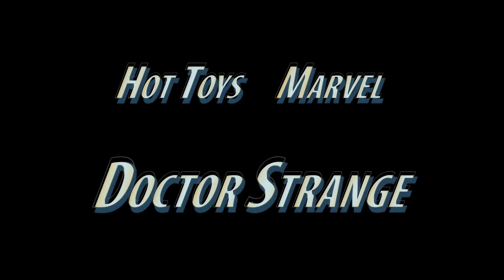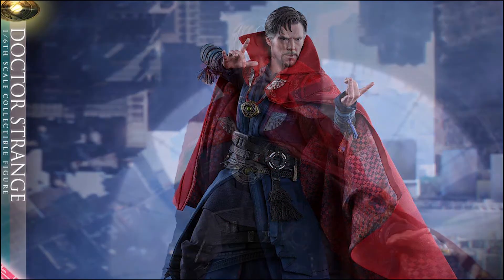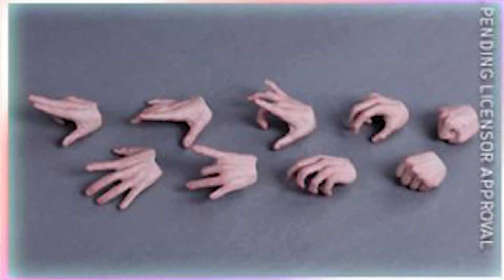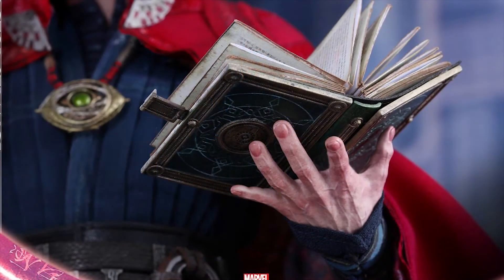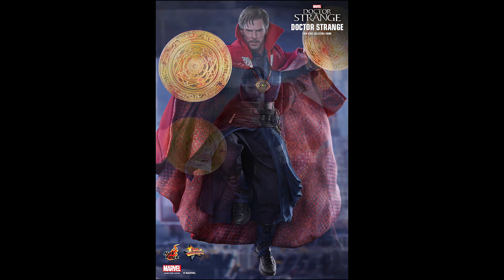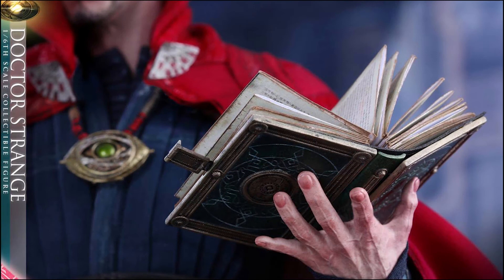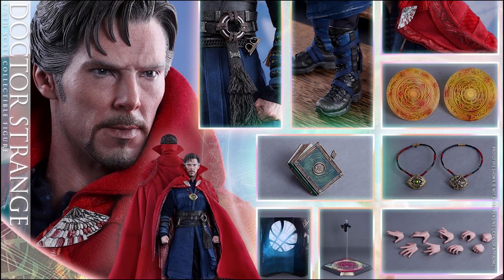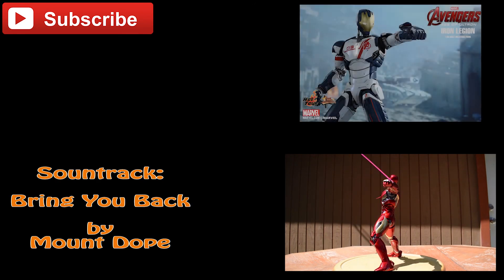Preview of Benedict Cumberbatch as Hot Toys Marvel Doctor Strange 1/6 Scale Figure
Pre-Order $234.99

Hey, Thanks for stopping by my channel!

Siri Emerald here, and this is just a short video to announce a preview of the new Hot Toys Movie Masterpiece Series number MMS 387 Marvel Benedict Cumberbatch as Doctor Stephen Strange 1/6 Scale Limited Edition Collectible Figure

This figure is specially crafted based on an authentic and detailed likeness of Benedict Cumberbatch from the movie with accurate facial features, wrinkles and skin textures and a  newly developed head sculpted by Viva Lai and Koh Hyeong, Seok with the head being painted by J.C. Hong and directed by Kojun.

 The specifications released on this prototype piece state that it is about 31cm tall with over 30 points of articulation.
Newly developed head sculpt with authentic and detailed likeness of Benedict Cumberbatch as Doctor Strange in the eponymous movie
9 pieces of interchangeable hands including:
1 pair of fists
1 pair of open hands
1 pair of clenching hands
1 pair of mystic power-using hands
 finger pointing right hand
1 delicately woven red cape (The Cloak of Levitation) adorned with intricate embroidery with special magnetic clip-on design
1 multi-layered blue and navy tunic
1 brown colored cummerbund
1 pair of black and blue colored boots
1 miniature Book of Cagliostro
2 amulets (The Eye of Agamotto) with an open and closed Eye, respectively
2 orange colored mandalas of light
3 green colored mandalas of light in three different sizes
1 Specially designed Doctor Strange-themed figure stand with movie logo, golden nameplate and character backdrop

**Prototype shown is not final, pending licensor approval
**Product details are subject to change without further notice

Anticipated release is Q2-Q3 2017, so we have a bit of a wait for this figure, but I think this will be one you will be happy to have once it arrives.

If you missed my most recent videos, Links to them are right here

Music Published on Sep 11, 2016
Bring You Back By Mount Dope is a FREE Creative Commons Music ( Allowed For Reuse and Monetization )